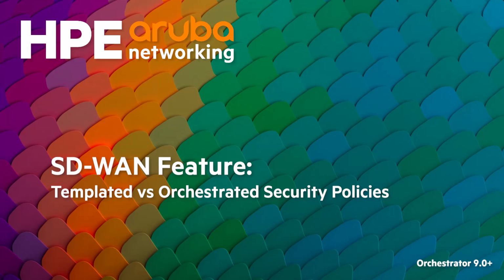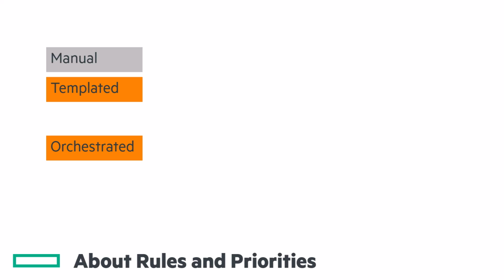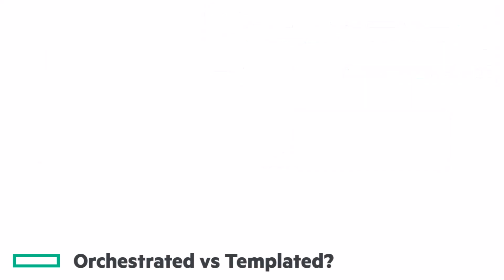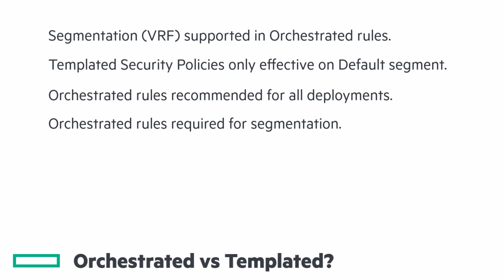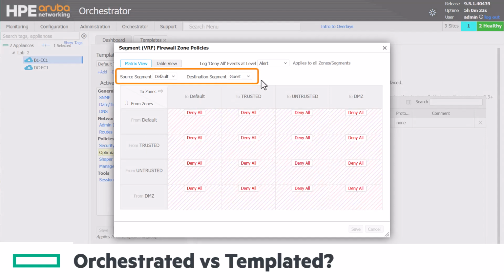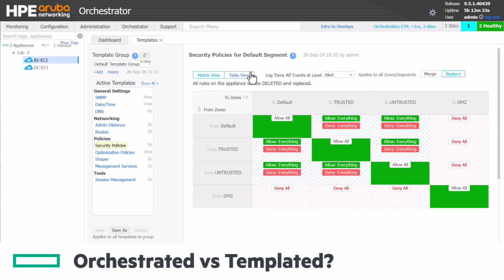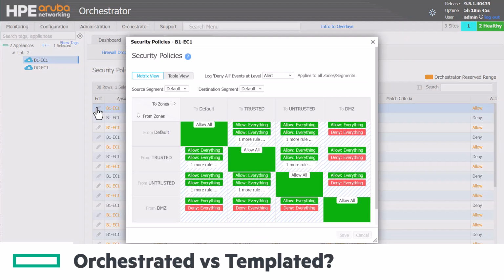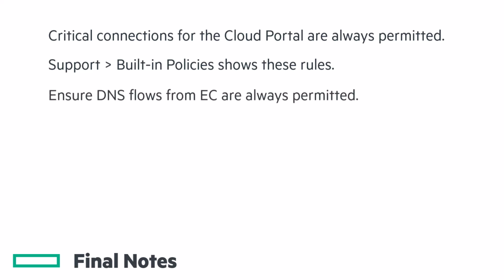SD-WAN Feature: Templated vs Orchestrated Security Policies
In this video, we’ll talk about replace versus merge modes for SD-WAN Orchestrator templates.